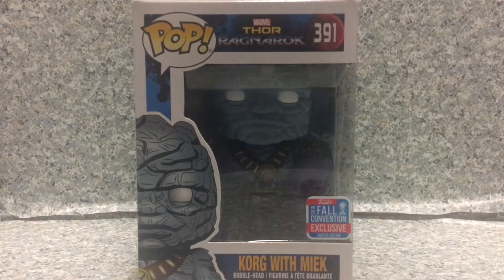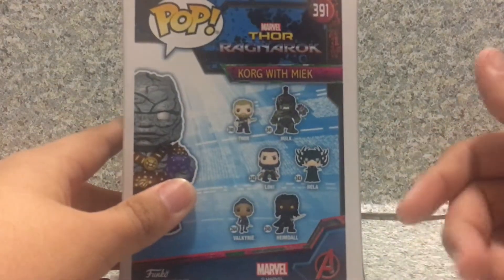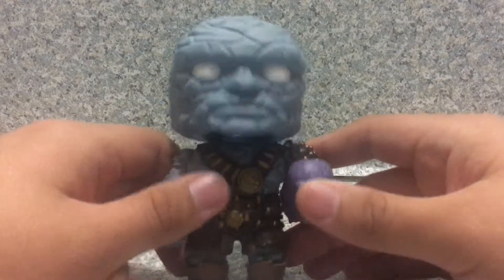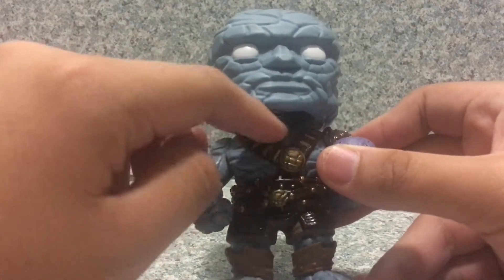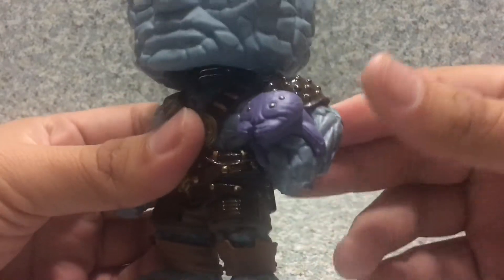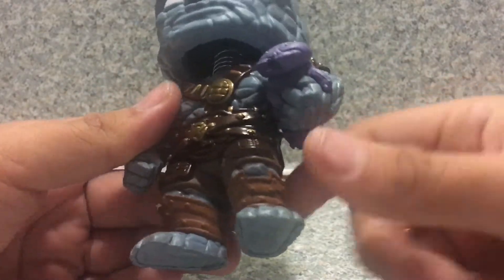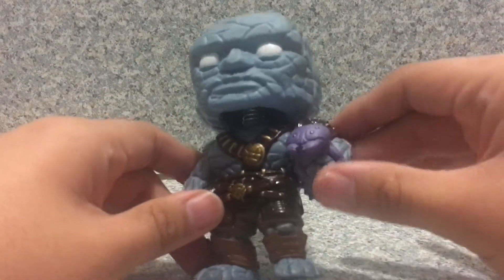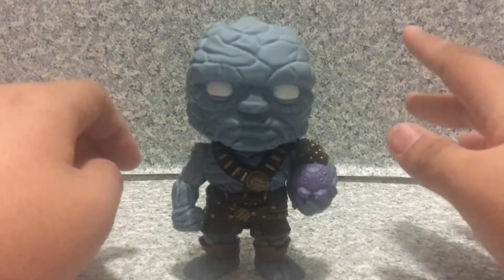FUNKO Thor: Ragnarok NYCC exclusive Korg with Miek pop review